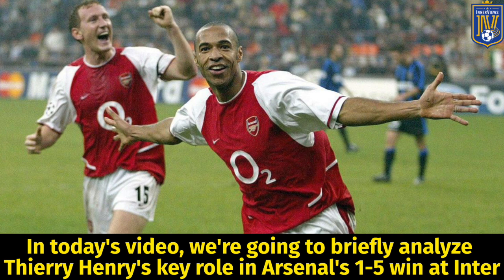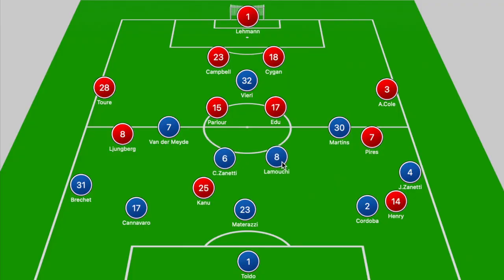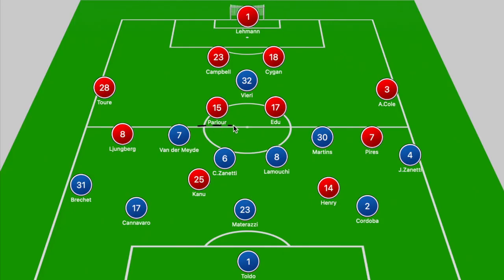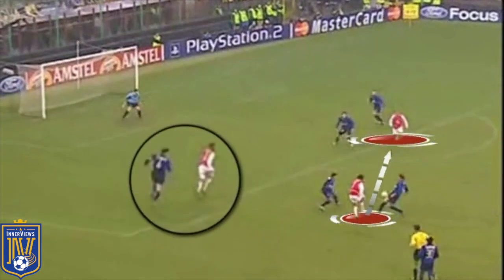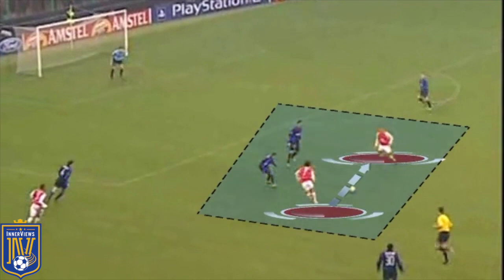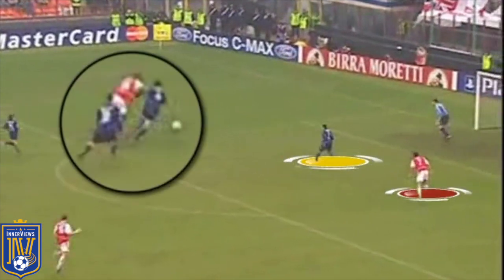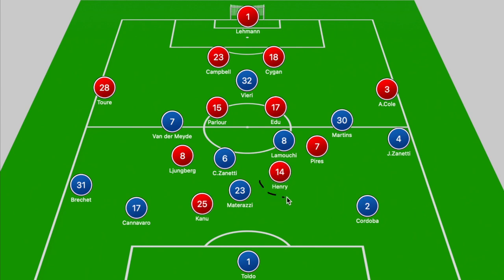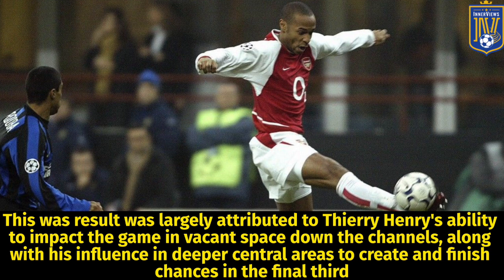How Thierry Henry Destroyed Inter Milan | Inter vs Arsenal 1-5 | Tactical Analysis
On this edition of The InnerViews, Tyrrell analyzes how Arsenal defeated Inter Milan 1-5 in UEFA Champions League action courtesy of goals from Thierry Henry, Freddie Ljungberg, Edu and Robert Pires.

Do you think it was a failure Arsenal didn't win the Champions League that season?

Do you think this was Arsenal's best team ever?

Do you think this was Henry's best game for Arsenal?